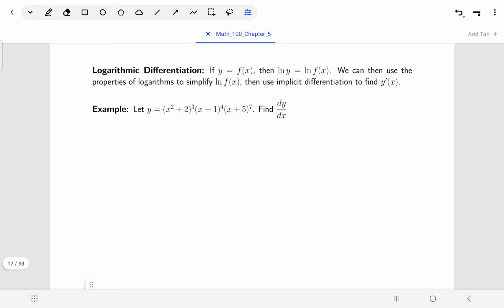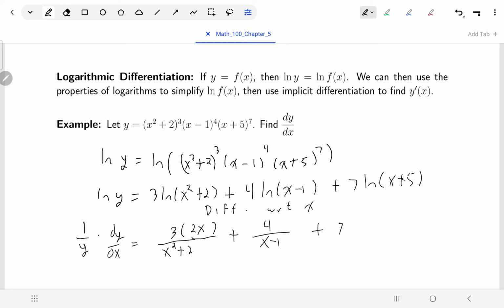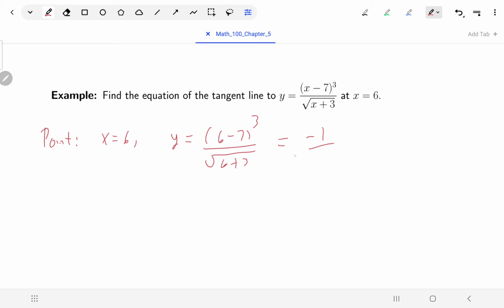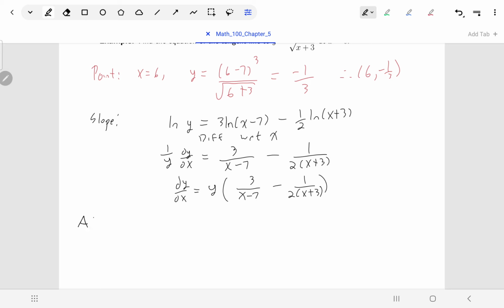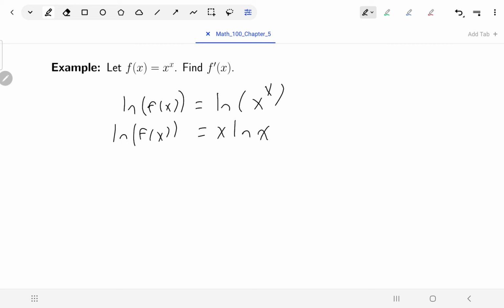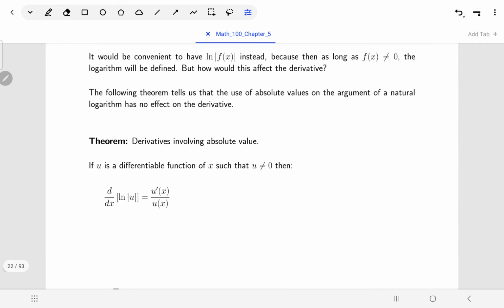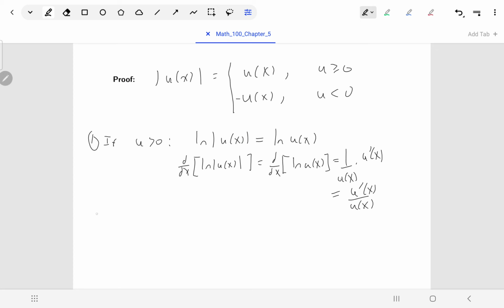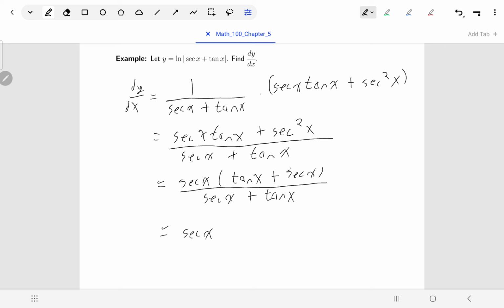Math 100: Section 5.1 (Part Three)